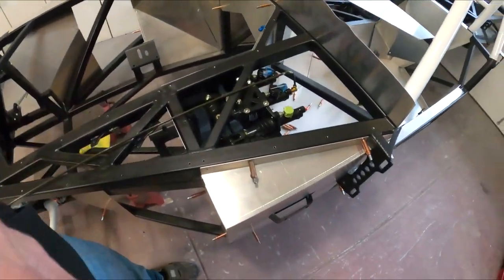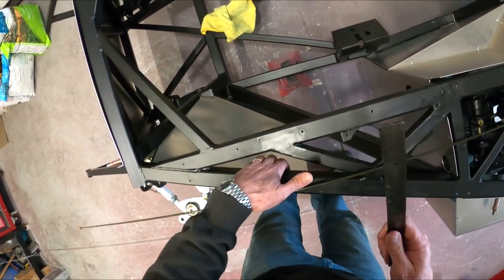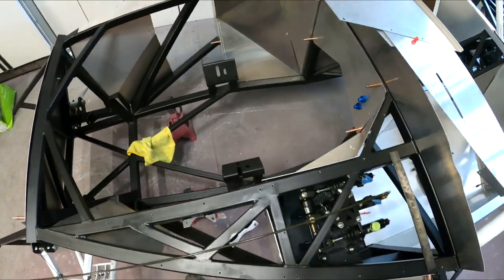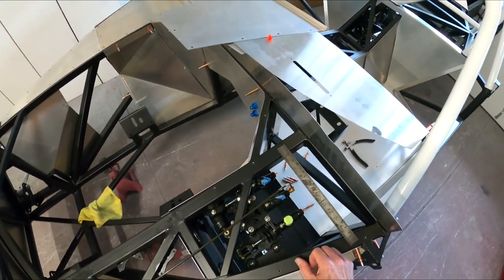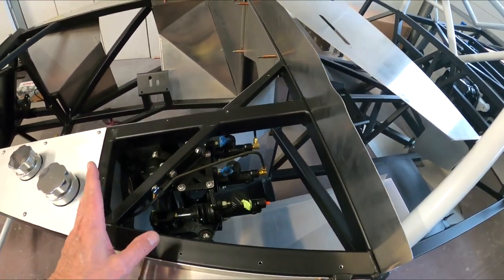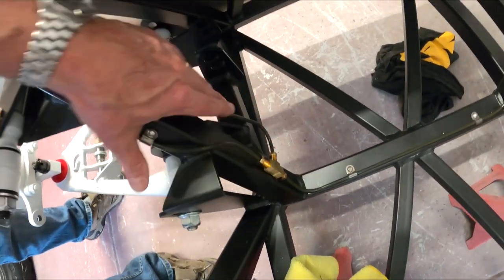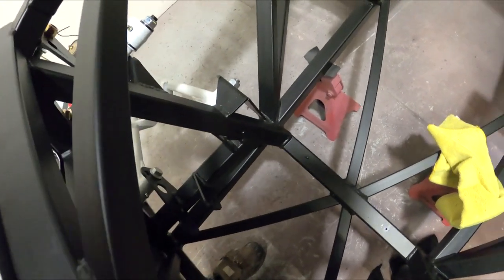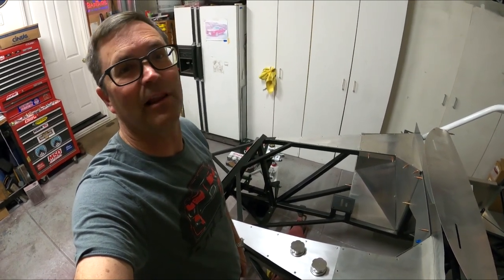Cobra Daytona Build-Front Brake line install, Video 29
How to install your front brake lines